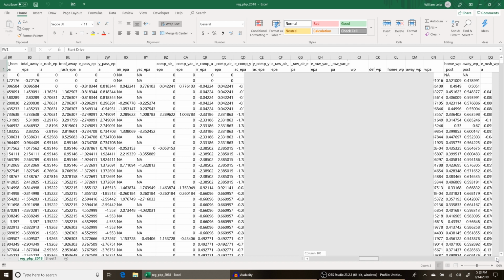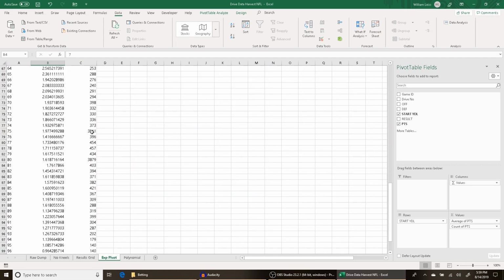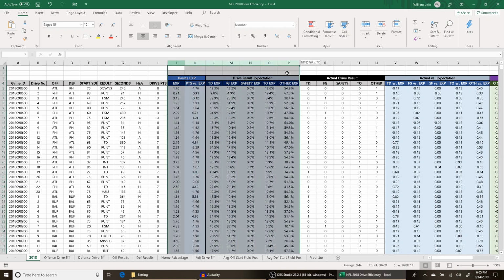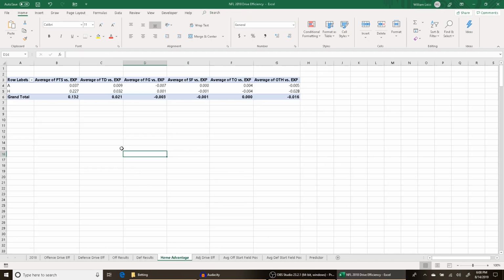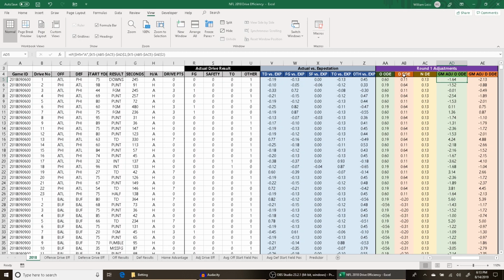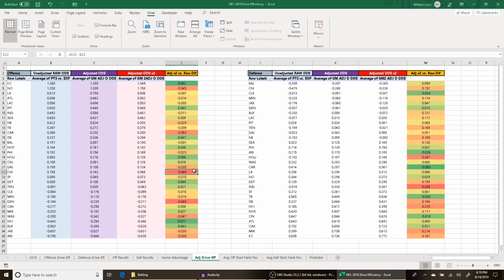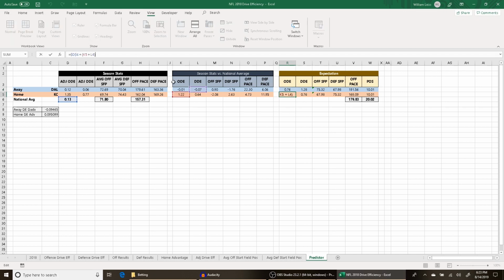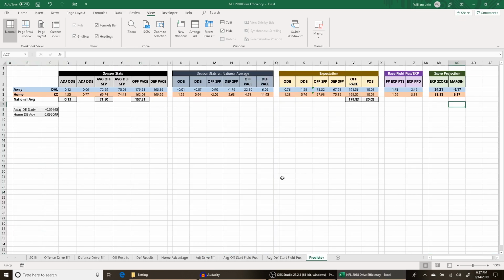Advanced Football Analysis: Drive-Level Statistics and Drive Efficiency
Excel Macros to extract drive data from these play by play CSV files

Football can be a tricky sport to analyze for betting purposes because the typical stats found in a football box score do not tell the real story of a game at all. In order to really be able to gain valuable measurement from a football game you need data that gives you field position. This can be found by mining drive level data or play by play level data. In this video I show you how I extract drive level data from a master play by play file.

From there I show you how to calculate drive efficiency. To calculate drive efficiency you first need to calculate expected points based on starting field position in which I give an overview of polynomial regression. From there its a simple matter of subtraction.

Drive Efficiency is a powerful stat for football whether it be NFL or College and a must for any serious analysis of football.